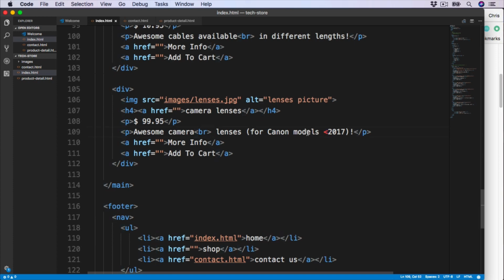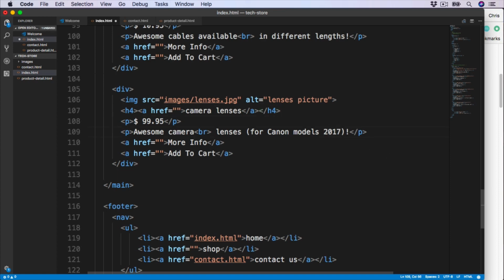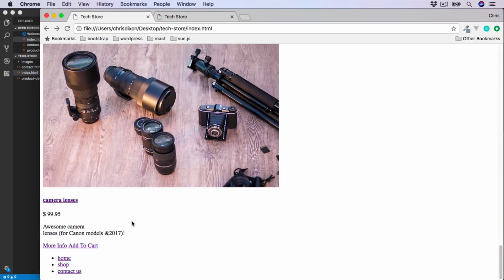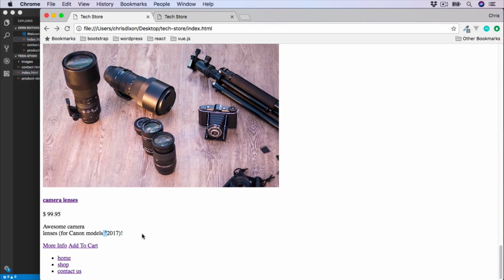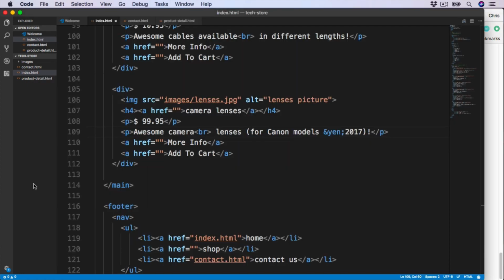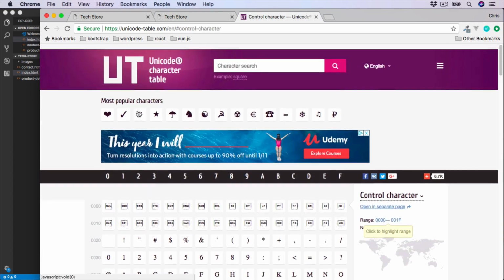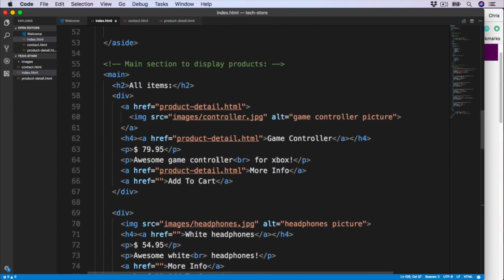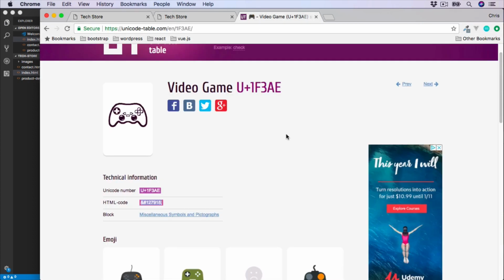The Full Stack Web Developer Academy For Beginners - 1st HTML - 17 HTML entities and symbols